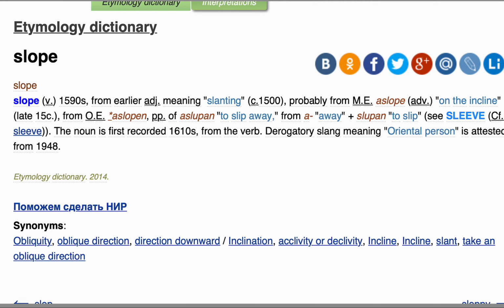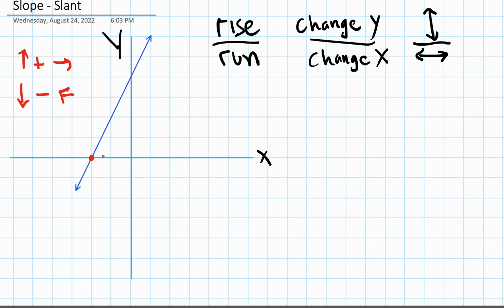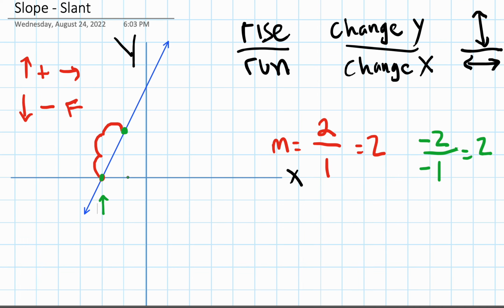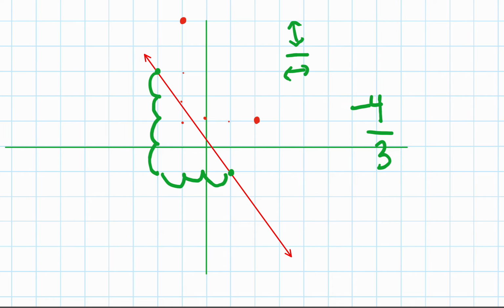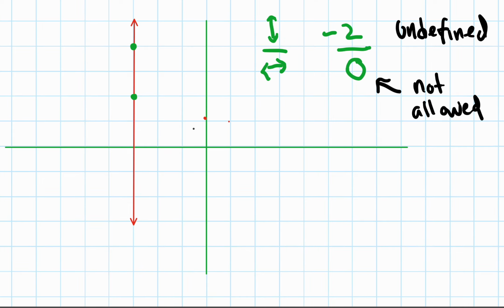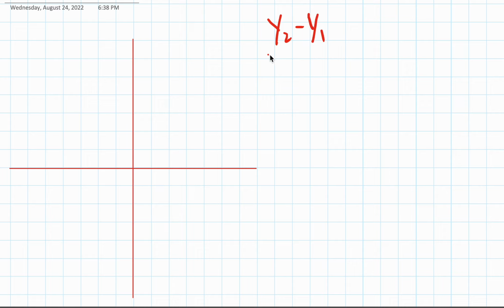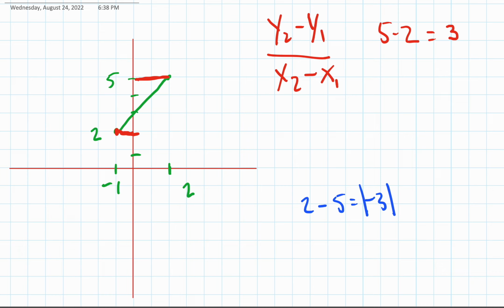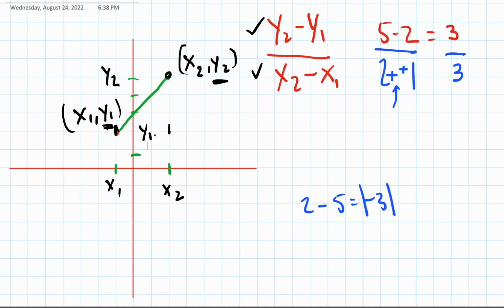Finding Slope Given a Graph - Understanding Slope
We look at how slope works and how to find a slope if given a graph

Y - the vertical change
X - the horizontal change